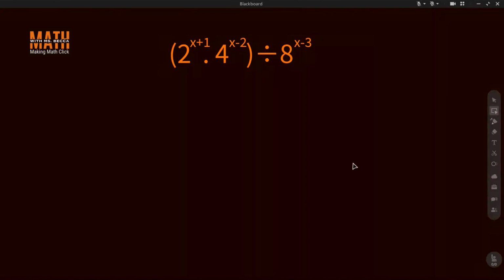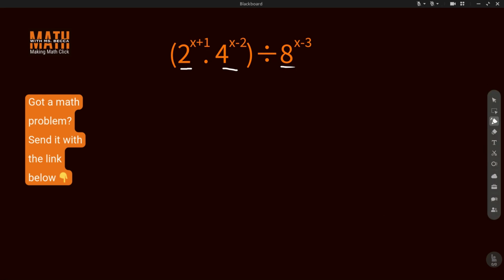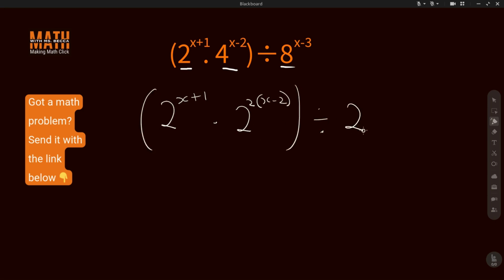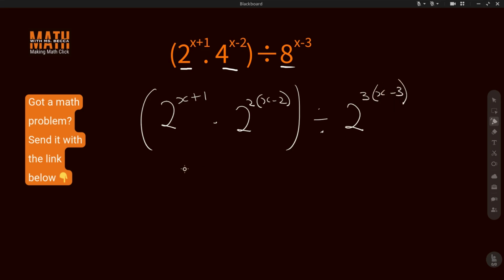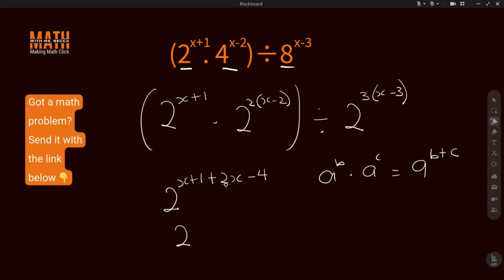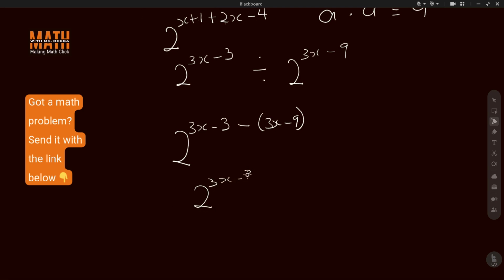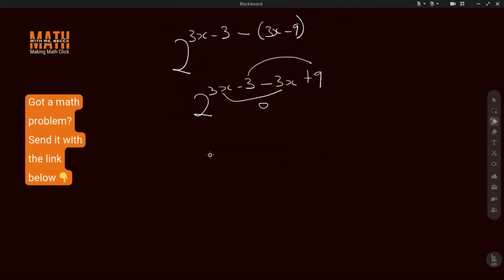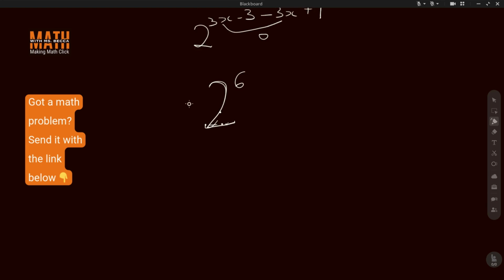Can You Solve This Exponent Puzzle?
Exponent Problems Made Super Easy!

OR
Submit Your Math Question to Ms. Becca